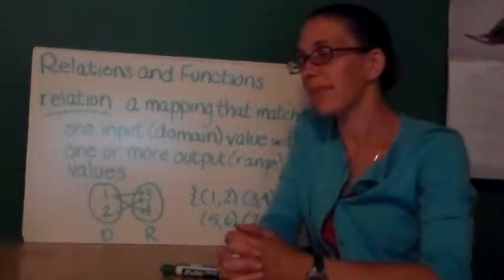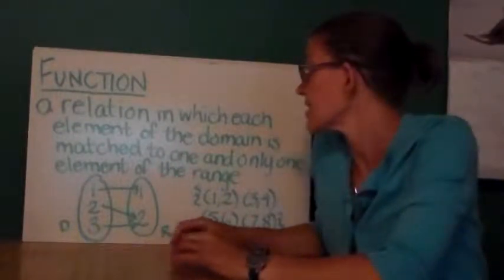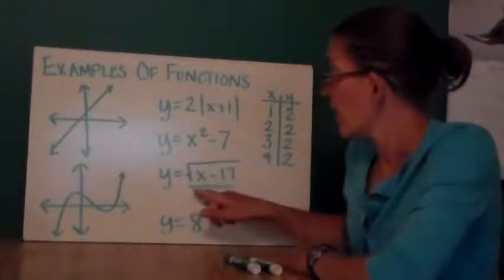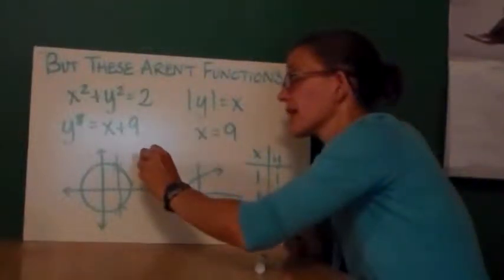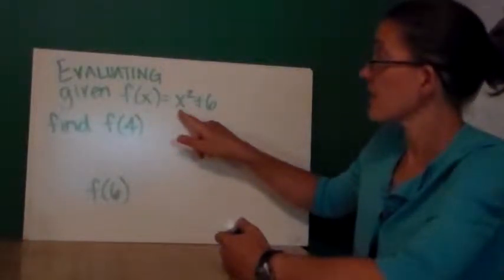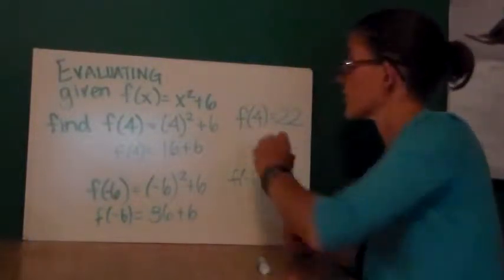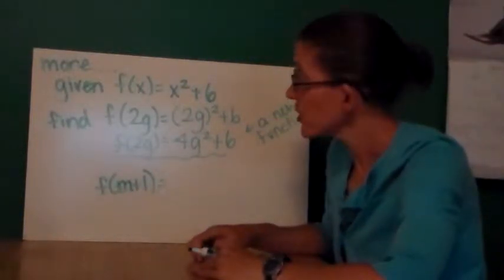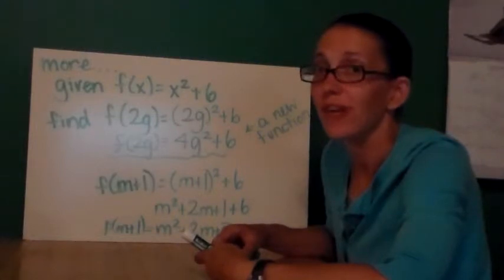Relations and Functions -- A Review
This video reviews the definitions of relation and function, as well as domain and range.  You will see examples and non examples of functions, as well as how to evaluate a function.